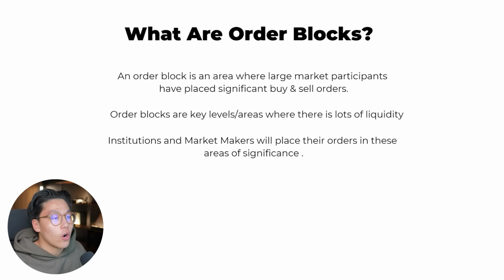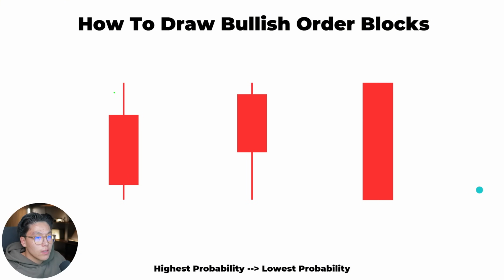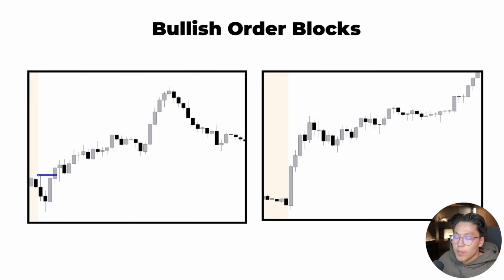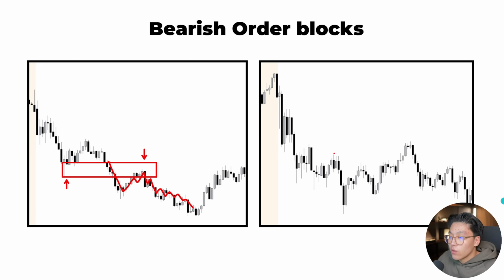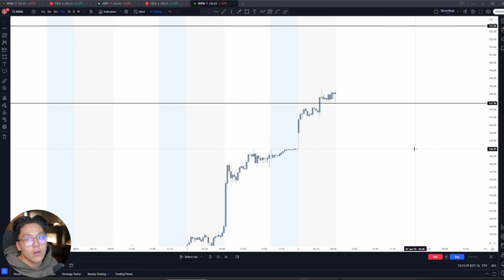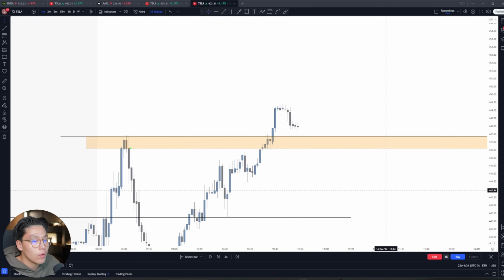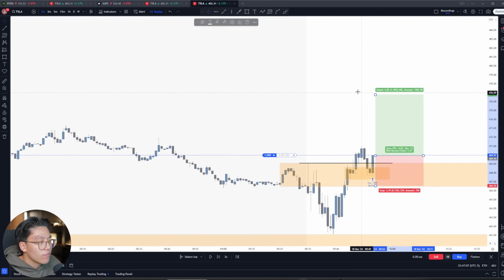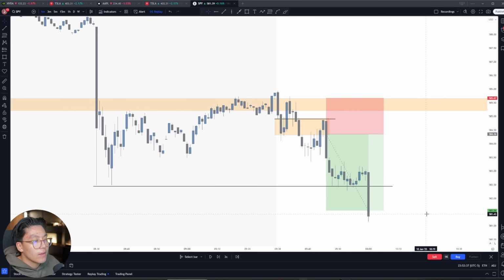Master Order Blocks To Trade Like Banks (All You Need To Know)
In this video, I will go into depth on everything that you need to know about order blocks. I will go over how to identify them, how to draw them, and my 1-minute order blocks trading strategy.

Time Stamps:

0:00 - Intro
0:36 - What Are Orderblocks?
1:41 - How To Identify Them
3:28 - How To Draw Bullish Orderblocks
5:30 - How To Draw Bearish Orderblocks
6:56 - Bullish Orderblocks Examples
9:37 - Bearish Orderblocks Examples
11:19 - My 1 Minute OB Strategy
13:34 - Quick Annoucement
14:23 - Examples